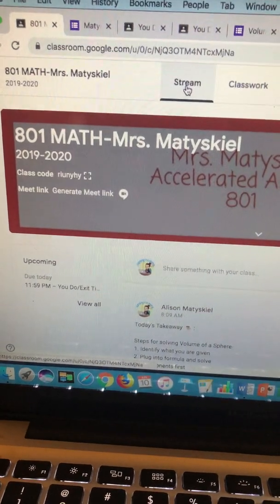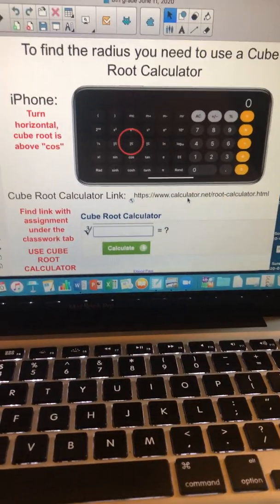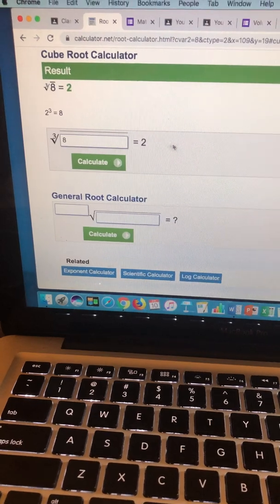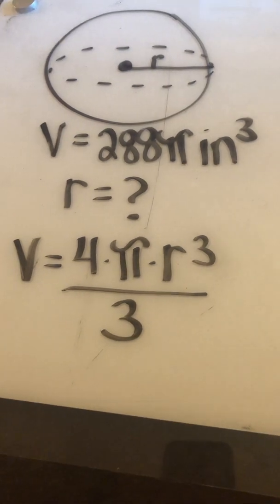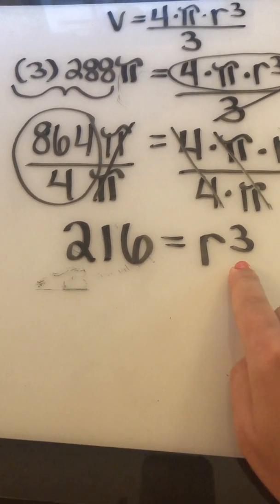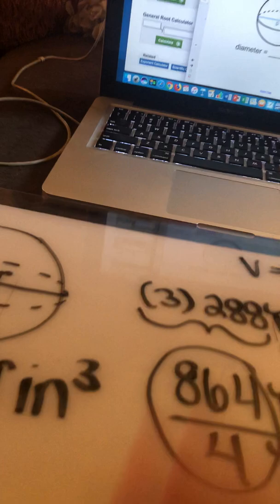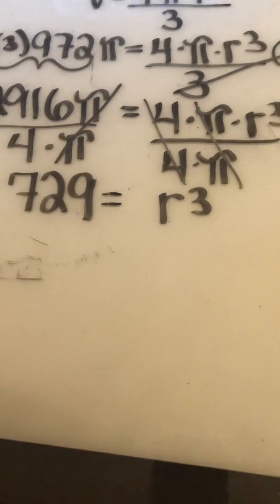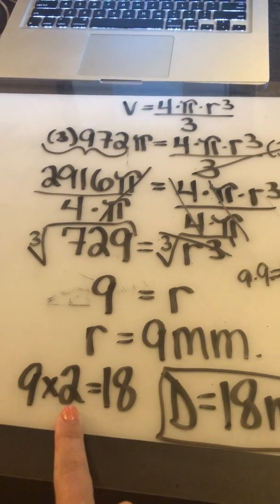8th grade Week 12, Day 4: June 11